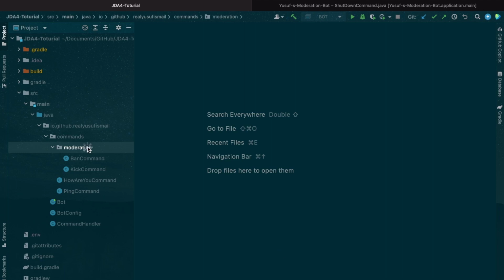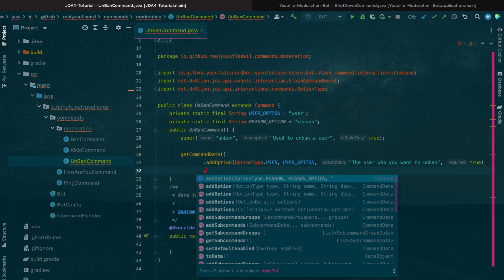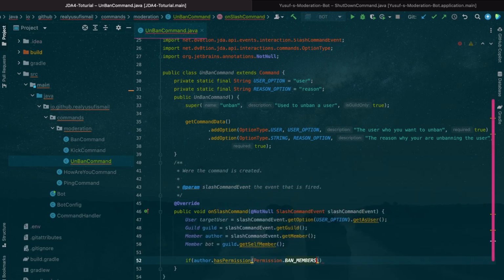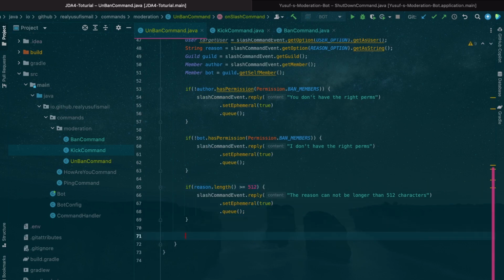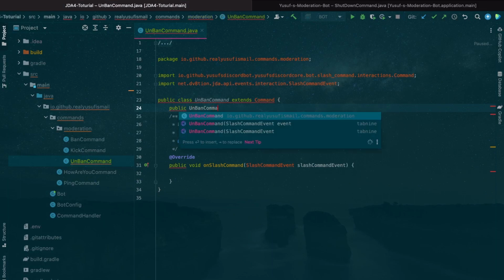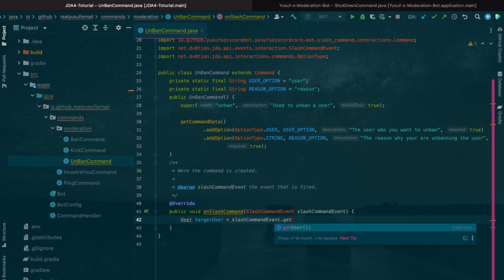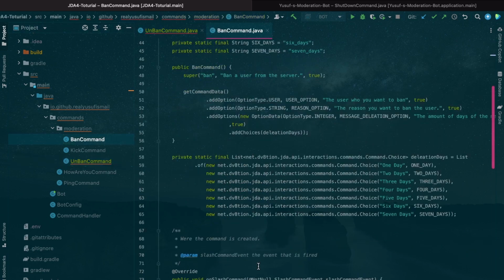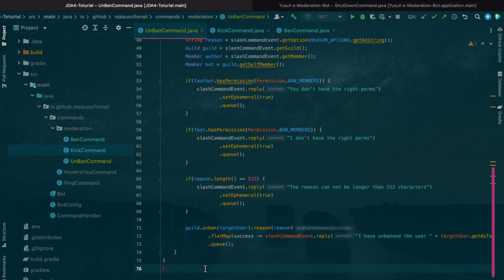JDA 4 - UnBan Command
In this video I will be showing you how to create a Un Ban command with JDA and java 16